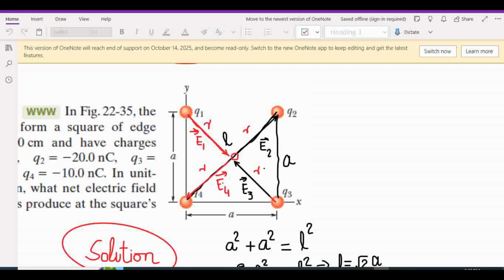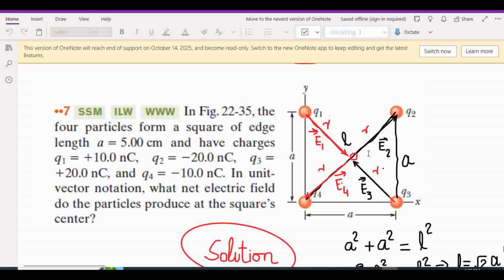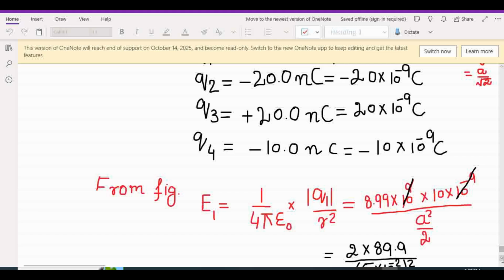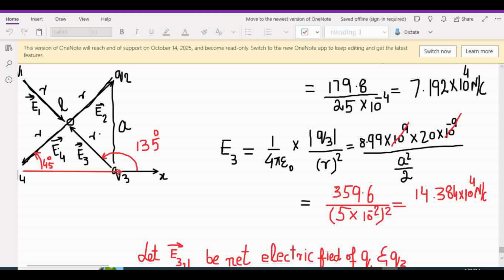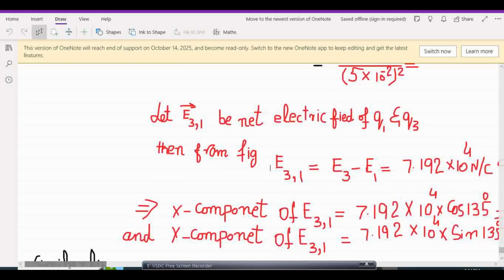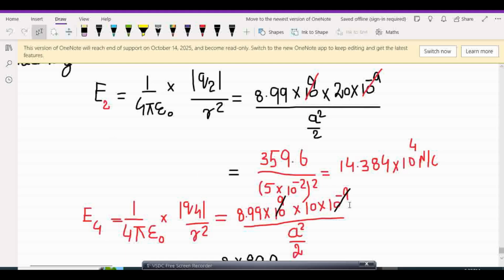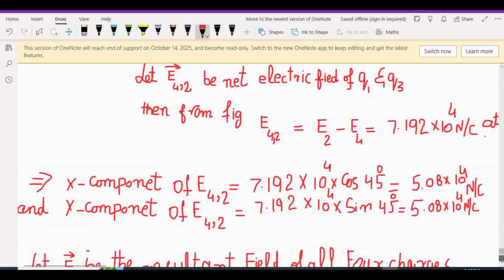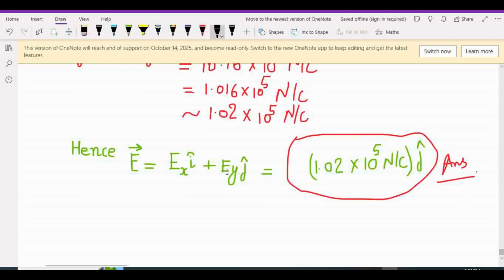fundamentals of physics chap 22 problem 22.7 | Halliday resnick walker 10th edition \ Belief physics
In Fig. 22-35, the four particles form a square of edge length a=5.00 cm and have charges q1=+10.0 nC, q2  =20.0 nC, q3=+20.0 nC, and q4=-10.0 nC. In unitvector notation, what net electric field do the particles produce at the square’s center?

Halliday resnick chapter 22 problem
Halliday resnick chapter 22 problem solutions
Fundamentals of physics solutions pdf,
Fundamentals of physics halliday resnick walker 10th edition solutions pdf,
Fundamentals of physics chapter 22 solutions,
Halliday, resnick solutions pdf,
Fundamental of physics 10th edition solution pdf,
Student Solutions Manual for Fundamentals of Physics,
University Physics solutions
STEM textbook solutions,
Solutions to STEM Textbooks,
Cracksat,
Physics Aptitude Test (PAT) solutions,
Physics aptitude test questions and answers pdf,
Physics aptitude test past papers,
Physics aptitude test syllabus,
The Graduate Management Admissions Test (GMAT) solutions,
 Graduate Record Examination (GRE) tests solutions,
Circus of physics,
CHAPTER 22
ELECTRIC FIELD
PROBLEM 7
URDU/HINDI
In this video, problem 7 of chapter 22 of the book, " Fundamentals of Physics by Halliday  and Resnick and Jearl Walker, 10th Edition, John wiley & sons"

In the following figure, the four particles form a square of edge  length a=5cm and have charges q_1=10nC, q_2=−20nC, q_3=20nC, and q_4=−10nC.  In unitvector  notation,  what  net electric field do the particles produce at the square’s center?

Following points are considered,
1. solution is related to electric field
2. problem 7 of chapter 22
3. electric field due to point of charge

Brief overview of CHAPTER 22  Electric Fields, part of general discussion of Electricity and Magnetism from Halliday and Resnick, 10th Edition
These are the solutions of the selected problems from Chapter 16 of Fundamentals of Physics (10th Extended c2014 ed) by Halliday, Resnick and Walker.
In Fig. 22-35, the four particles form a square of edge length a = 5.00 cm and have charges q1 = +10.0 nC, q2 = -20.0 nC, q3 = +20.0 nC, and q4 = -10.0 nC. In unit-vector notation, what net electric field do the particles produce at the square’s center?

In the figure the four particles form a square of edge length a = 5.00 cm and have charges q1 = +10.0 nC, q2 = -20.0 nC, q3 = 20.0 nC, and q4 = -10.0 nC. What is the magnitude of the net electric field produced by the particles at the square's center?
In the figure the four particles form a square of edge length a=5.00 cm and have charges q1=+10.0nC, q2= -20.0nC, q3=20.0nC and q4= -10.0nC. What is the magnitude of the net electric field produced by particles at the square's center.